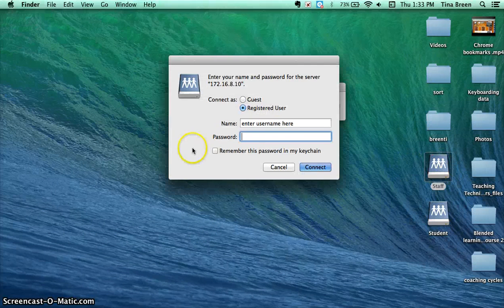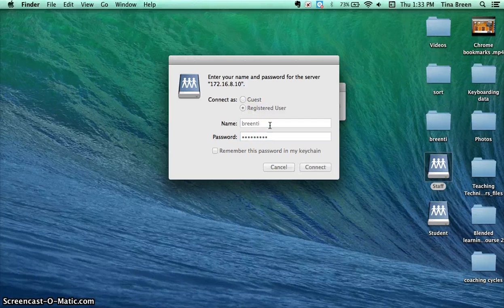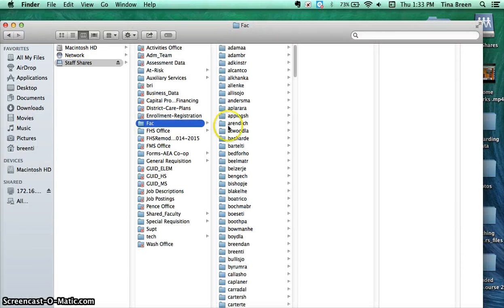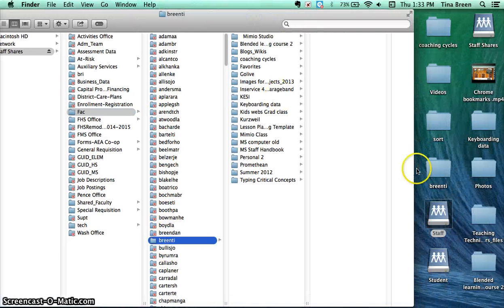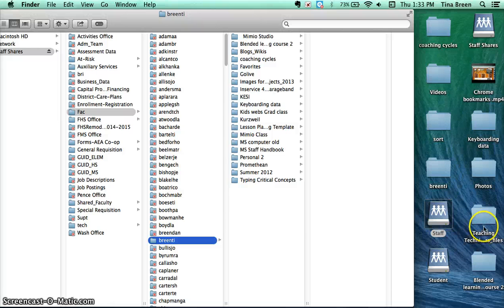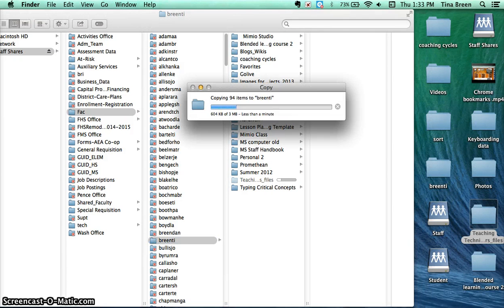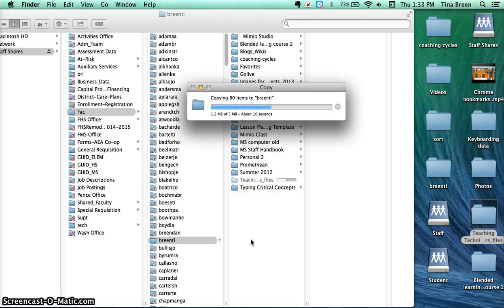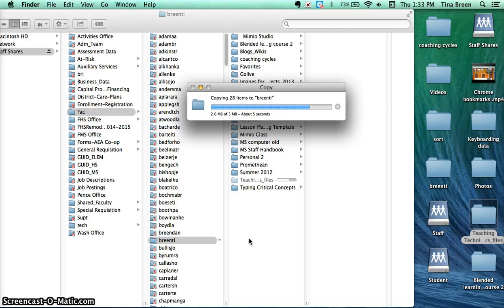Accessing FCSD Staff Server